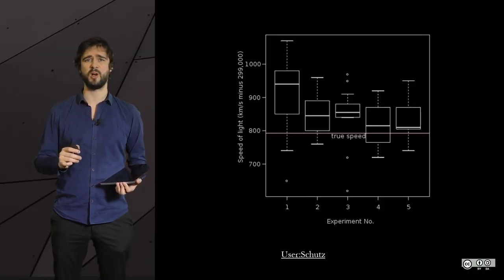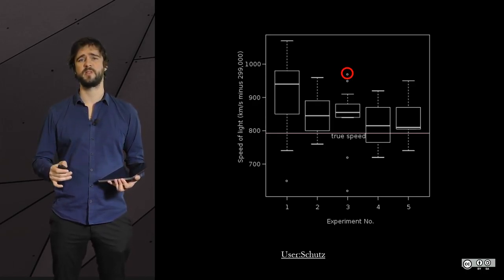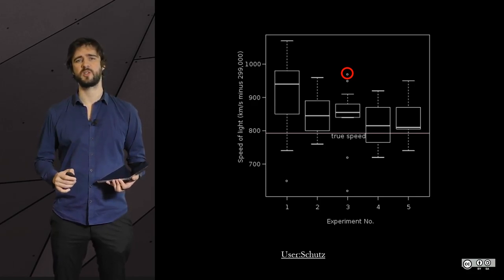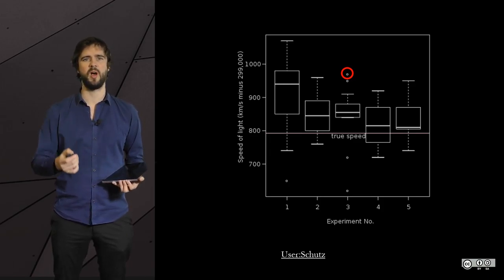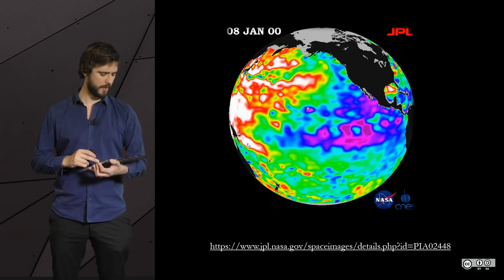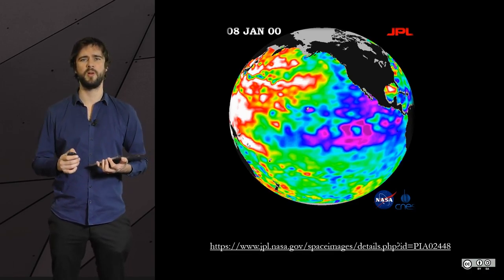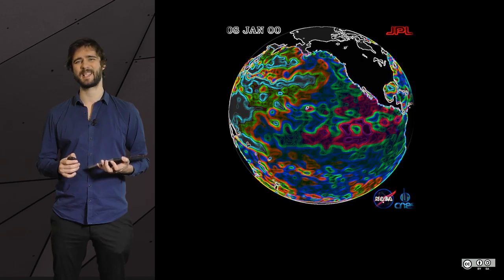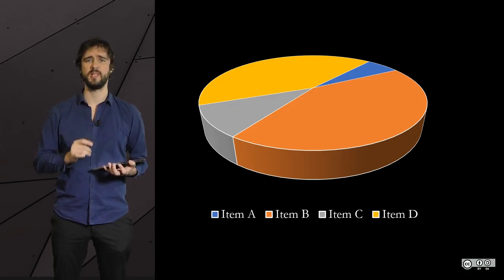6.1 Introduction - Misleading Data Science